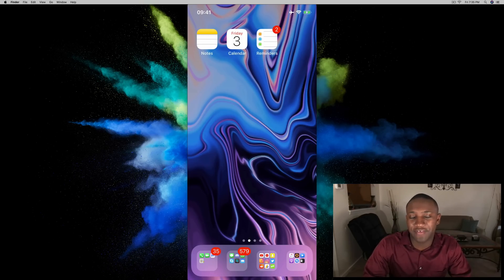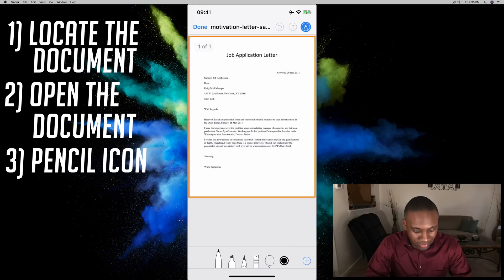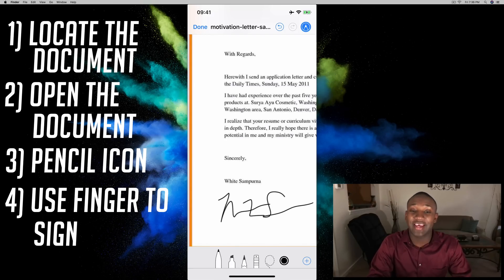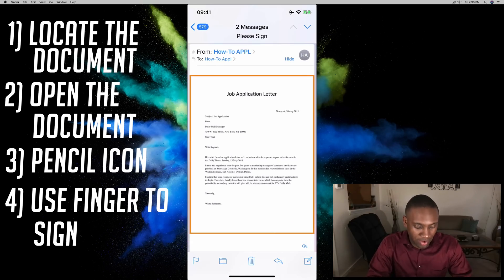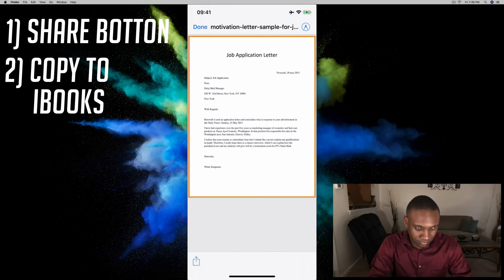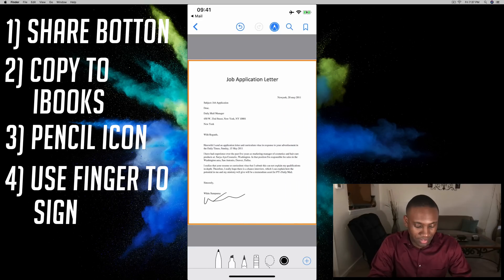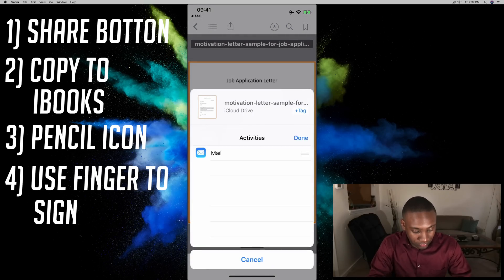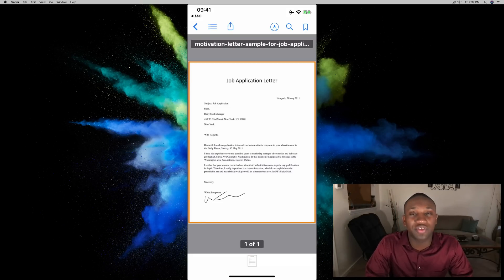HOW TO: Sign Documents or PDF on iPhone (iPad & iPod)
How-To APPL with a tutorial on how to sign PDF and other documents on iPhone / iPad / iPod.

Welcome to the How-To APPL Youtube Channel! Focused on helping you learn, fix, and embrace your Apple products, such as, your iPhone, MacBook, iMac, iPad, and so forth! I will be posting How-To / Tutorial videos Monday - Friday at 8:00pm EST, as well as APPL-VLog episodes on Saturday nights at 8:00pm. So let's get to it, so you can learn How-to APPL ... without the E ...

    1. You youtube account name. (For a shoutout)
    2. Your Apple Device.
    3. A description of your question or problem needing fixed.